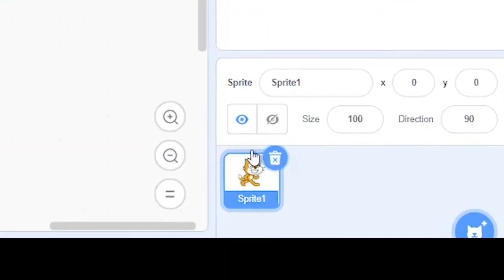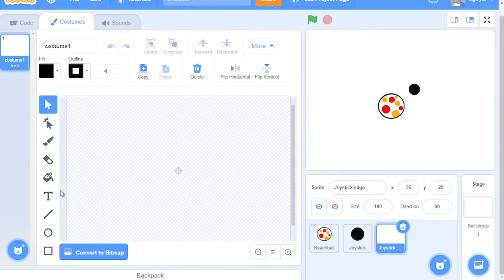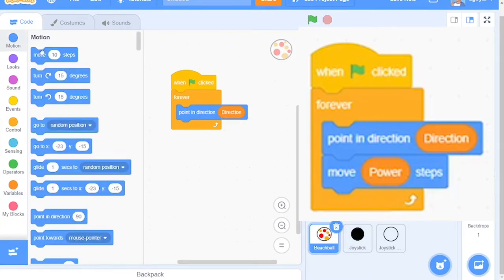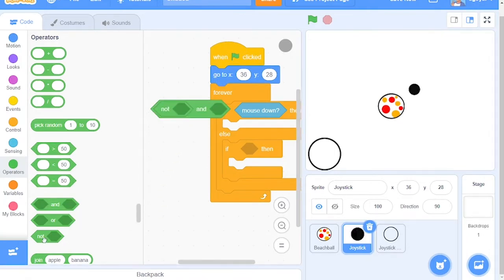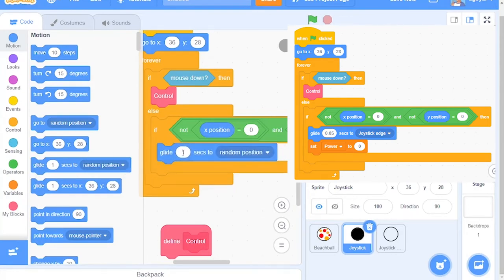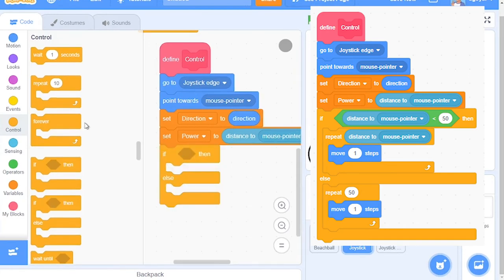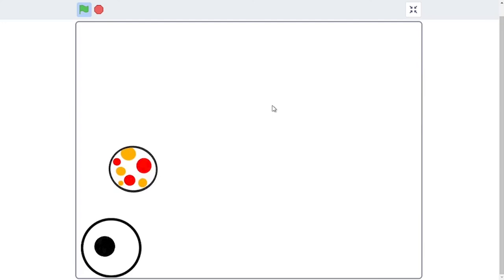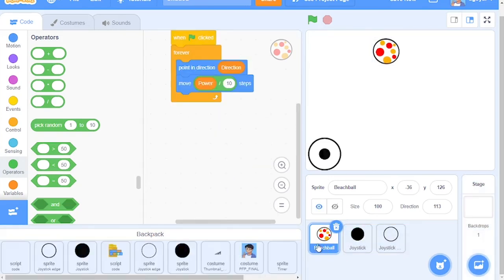40 BLOCKS Best Joystick: A Mobile Friendly Scratch Tutorial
This is a simple 6 minute video of how to make a really good and simple joystick in Scratch to make your games mobile friendly. The best part of this is that it is under 40 blocks, all the code is a total of 39 blocks, quite less for such a good Joystick. This video is also a test to see if it preforms better than my other "how to make a joystick on scratch" video.

Who am I - I am a boy who creates YouTube videos, I mostly like to relate my videos to coding, photography, videography or education.